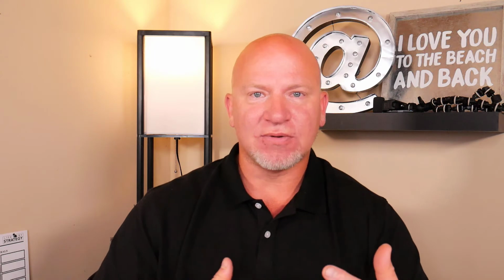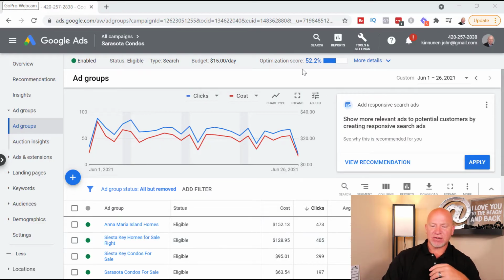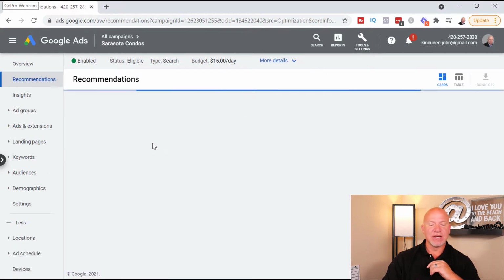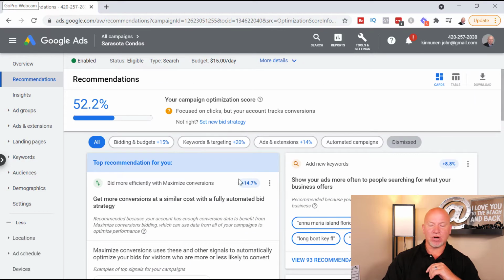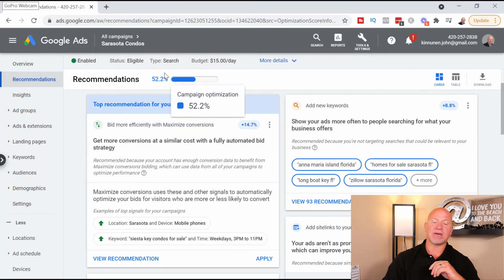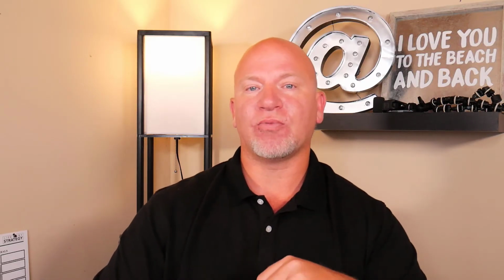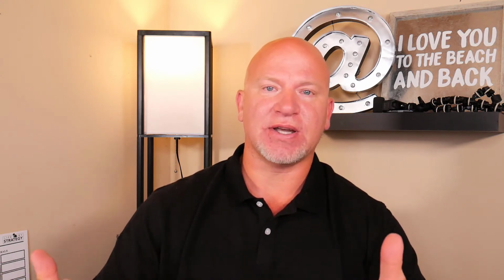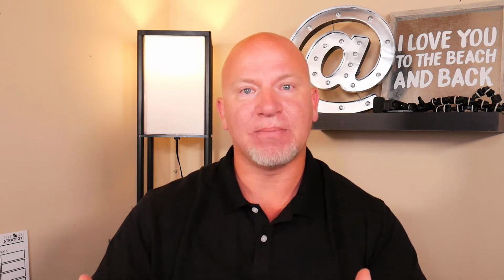Google Ads Optimization Score – What to do?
Does your Google Ads Optimization Score really matter?

Do you know your campaign’s optimization score? Is it 10%? 50%? Or maybe you’ve done everything Google has said and your optimization score is 100%!

Google defines optimization score as:

an estimate of how well your Google Ads account is set to perform. Optimization score runs from 0% to 100%, with 100% meaning that your account can perform at its full potential.

I have a problem with the definition and what this does to inexperienced advertisers.

But this score also has an impact on very experienced advertisers who run PPC agencies, because by June of this year, the score is tied into achieving Google partner status. PPC agencies will need an optimization score of at least 70% across their accounts to achieve partner status.

This shows how much emphasis Google is putting on this score. In this video, we are going to break down, what the score is, how it works and whether or not you should take the recommendations into consideration.

What is an optimization score?

A percentage score out of 100 based on your use of functionality and structure of campaign setup. For example these factors can positively affect your score

Using a smart bidding strategy
Use of the partner network
Adding new suggested keywords
Making use of ad extensions
Use of responsive search ads

Many of these recommendations sound good and many could have a positive impact on your campaign but they may have a negative effect on your campaign as well.
Let’s take a look at 3 common optimization score factors I have seen in accounts I manage that could have the biggest impact on increasing the score

✔️ Using an automated smart bidding strategy
✔️ Using responsive search ads
✔️ Opt in to the partner network

The best piece of advice I can give you is do what's best for you NOT what Google says to do alone. Look at what they say to do but do your own research.

👀Best Neighborhoods for families here:
📲 We have so many people contacting us who need help with digital marketing or want information about joining eXp Realty and we ABSOLUTELY love it!

Stop in to say HI!!

Team up with Gogo Bethke at eXp Realty and I and get all this FREE…
🆓 Google Ads setup from ME
🆓 4+ coaching calls EVERY week
🆓 Bi-Weekly YouTube coaching calls with ME
🆓 Access to my Online Lead Generation Mastery program
🆓 Access to my Online Lead Conversion Mastery plan
🆓 The 1-Page business plan created WITH YOU by me
🆓 Social media boot camp
🆓 National Association of Expert Advisors training program
🆓 Access to me for 1-1 when you need me for support
🌎 This is $3,000+ per month in value FREE... Just for choosing me as your sponsor.